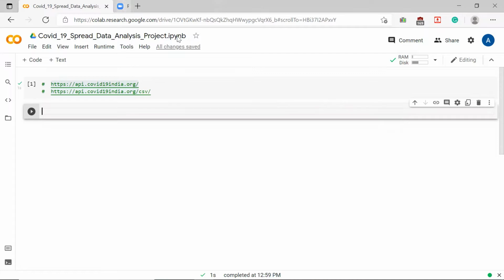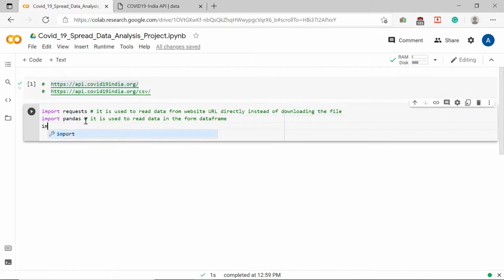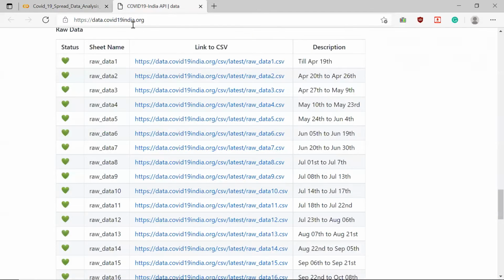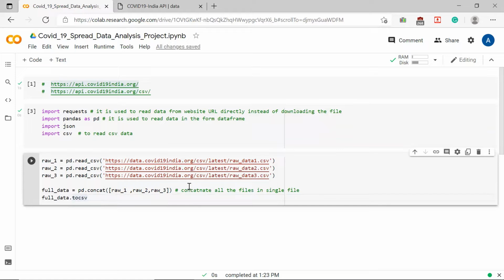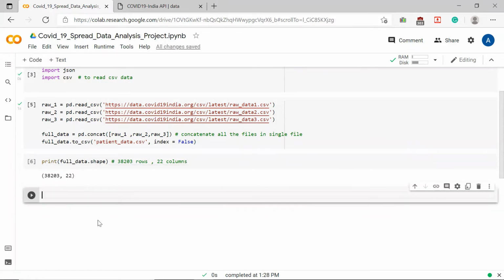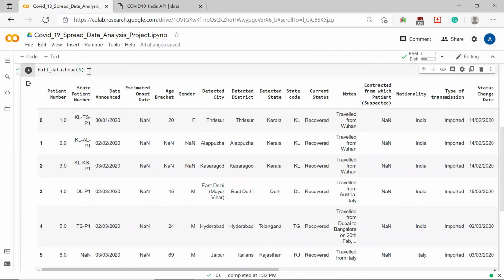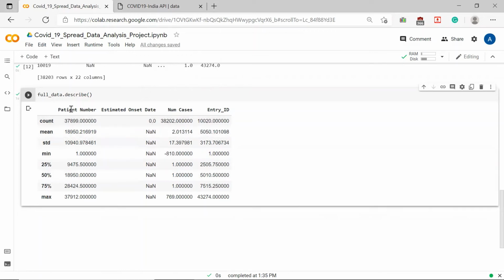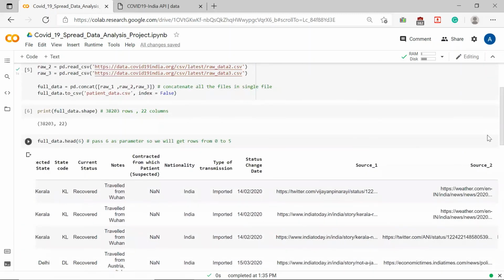Covid-19 Spread Project | Data Analysis using Python | Edu4Sure Online Courses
In this video, we are showing you a brief of Covid-19 real data.
1:16 Website for COVID-19 dataset
8:09 Running code and printing data
13:40 Analysing the data (describe function)

The complete project can be taken by enrolling yourself for our self-paced course on Data Analysis or planning 1 to 1 live sessions.